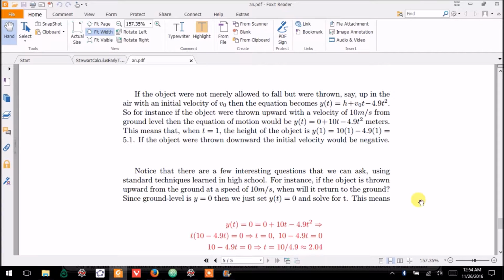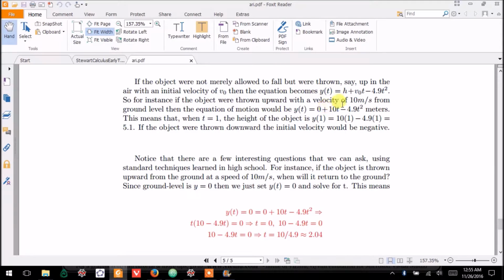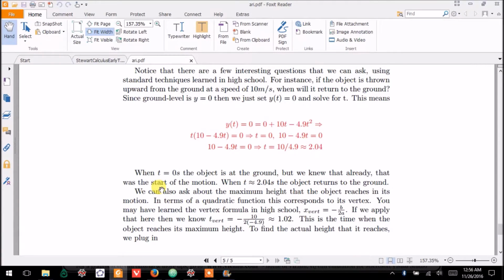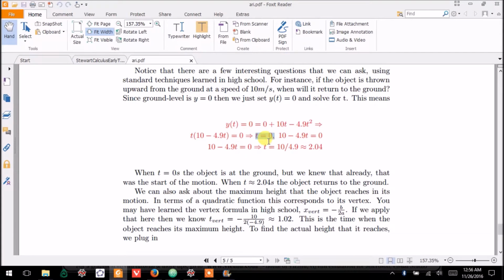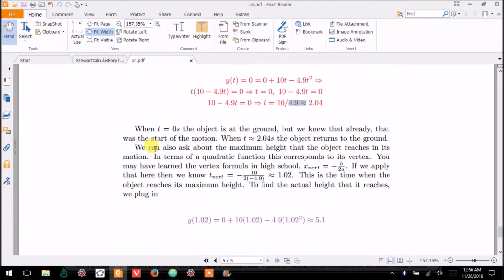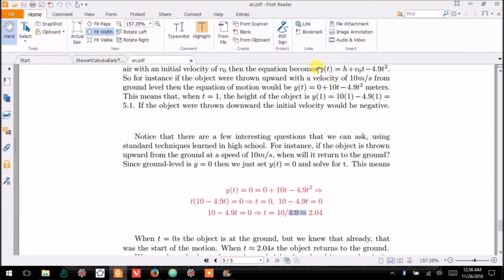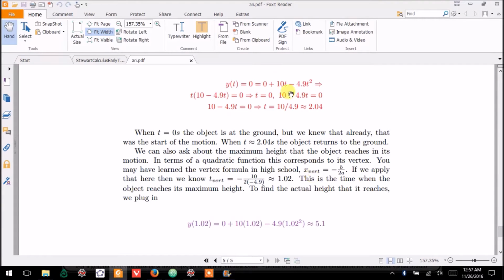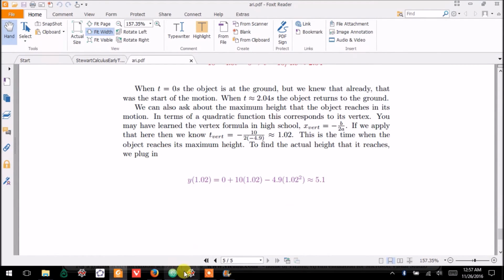10.0.0 Motion, Calc with Python